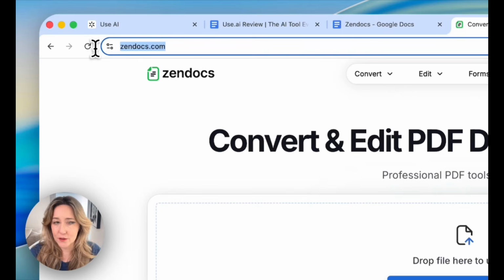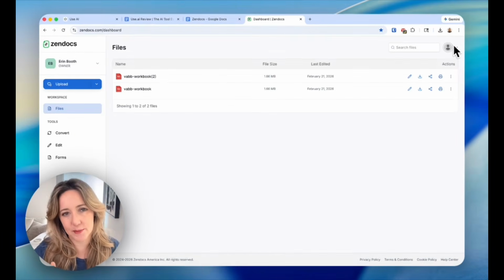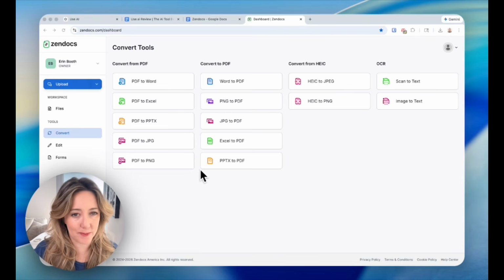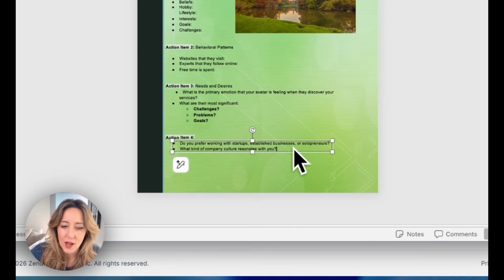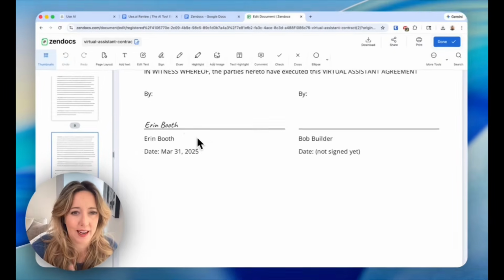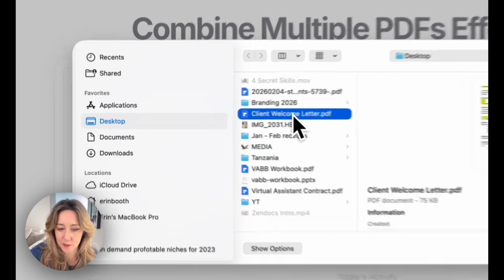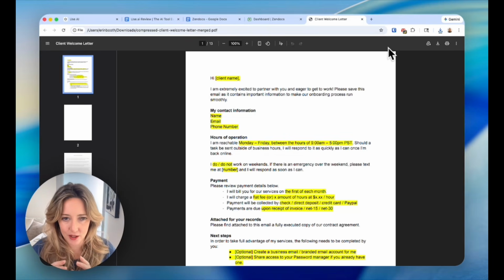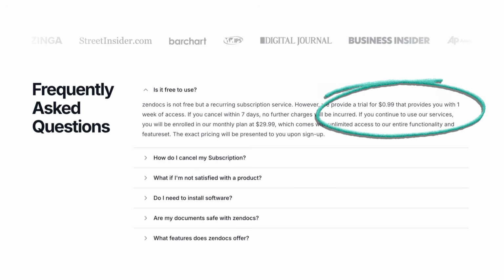Best Online PDF Editor | ZenDocs Review 2026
Need to edit, convert, sign or merge PDFs? Without downloading any tech?
In this ZenDocs review, I'll walk through practical use cases for in-browser PDF editing. See how ZenDocs handles real-world tasks while keeping your formatting intact!

⏱️ CHAPTERS:
0:00 Zendocs Review
0:28 What is Zendocs?
1:20 Use Case: Edit PDF Text
1:52 Use Case: Convert PDFs to *anything
3:02 Use Case: Convert images to text
3:45 Use Case: Convert PDF to PPT
4:21 Use Case: Highlight PDF Text
5:21 Use Case: eSignatures
6:35 Use Case: Merge PDFs
7:16 Use Case: Compress Docs
7:35: My Review